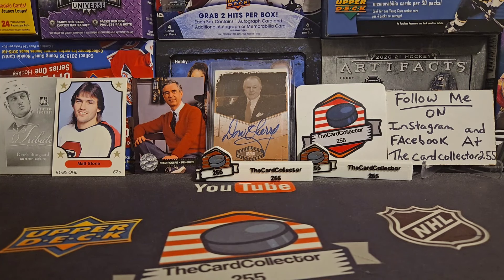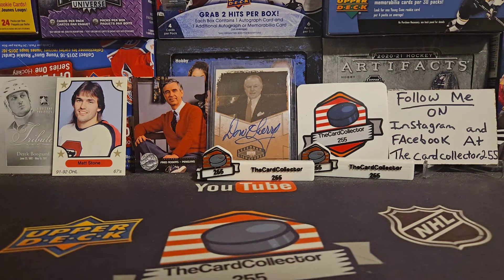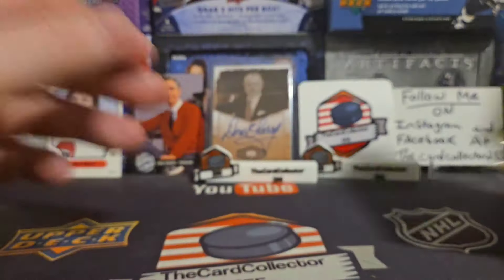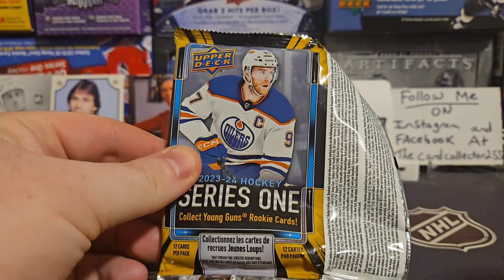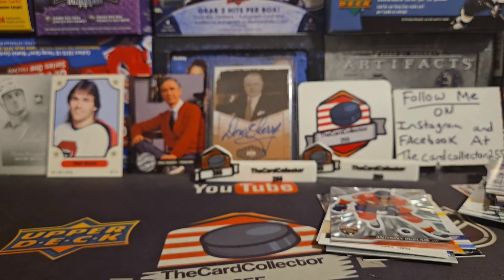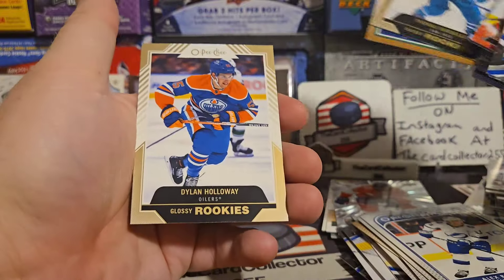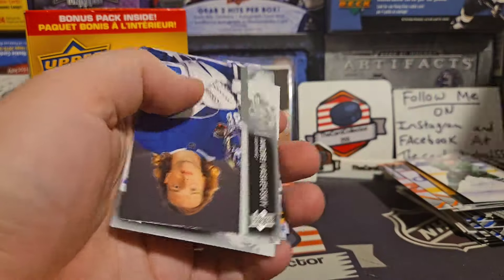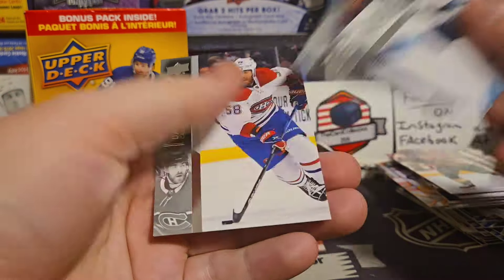Walmart Card Hunting!! Opening hockey card Packs, blaster boxes, and more hockey cards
TheCardCollector255
      Box 374
   Redcliff alberta